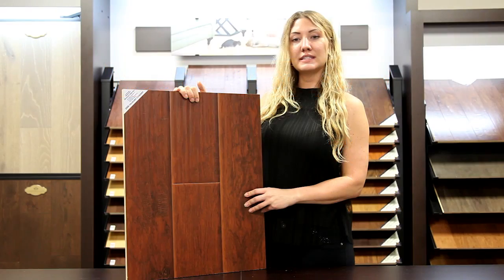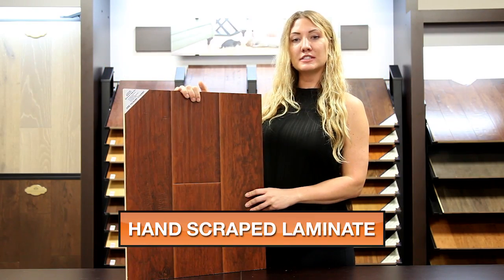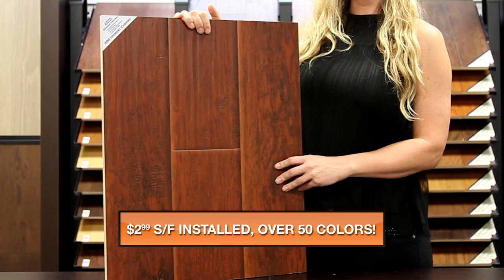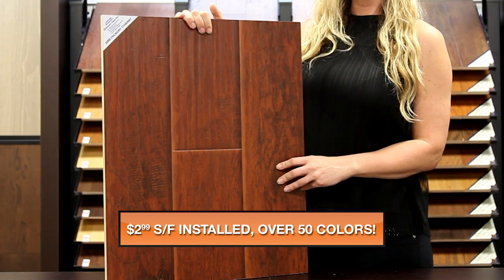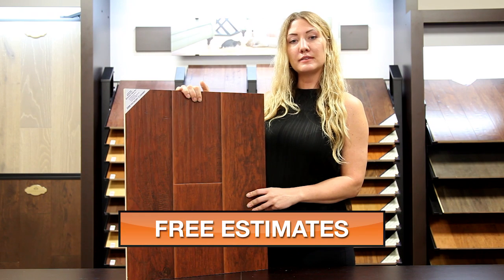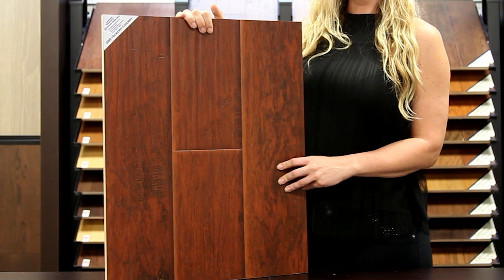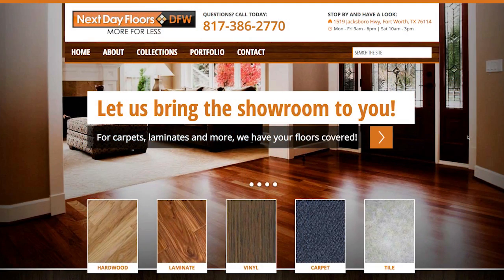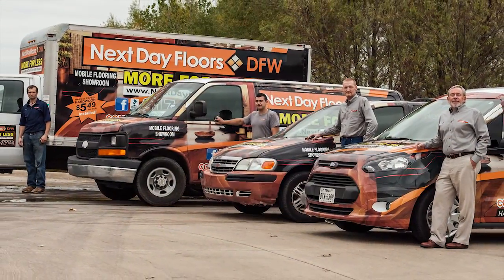Hickory Creek Mill - Hickory Cherry - Laminate Floor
Learn about our Hickory Cherry laminate flooring from Hickory Creek Mill.